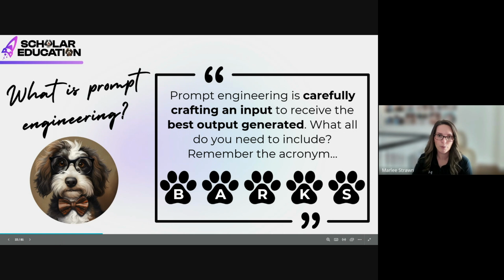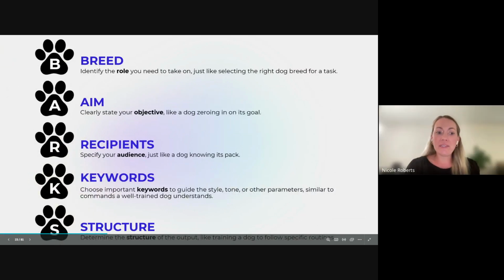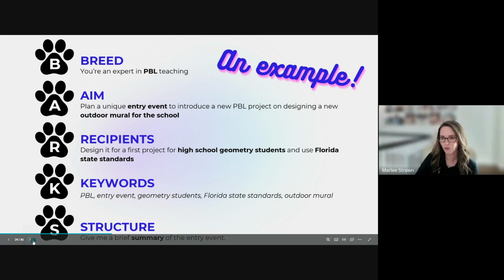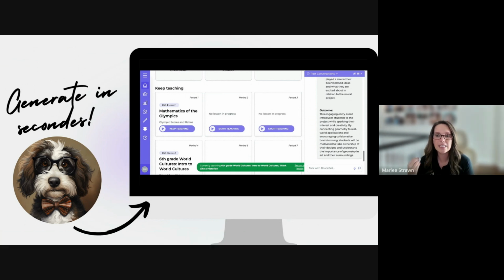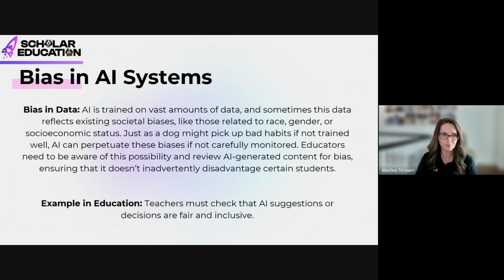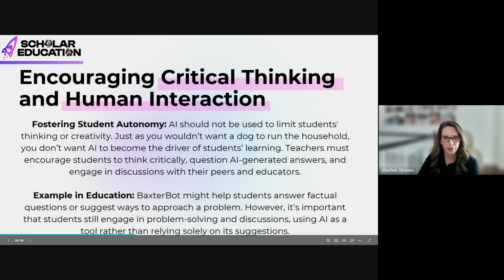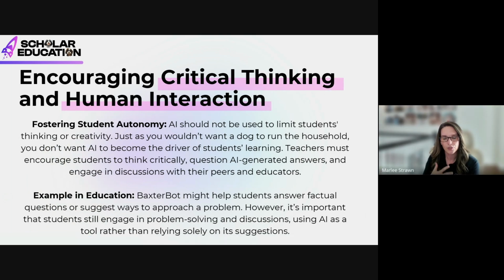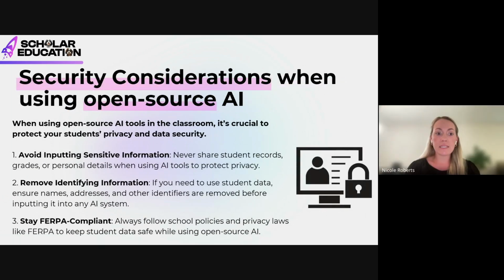AI Champion Course: Module 2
Welcome to Scholar Education: AI Champion Course! 🐾🐶 Embark on a self-paced journey where you’ll learn how to unleash the power of AI in your classroom. Guided by our AI mascots, PAWfessor Bruce and BaxterBot, this course equips educators with practical, tail-wagging tools to become true AI Champions. From personalized learning to streamlined lesson planning, we cover it all. Dive in and see how AI can become your classroom’s best friend!
In Module 2, you'll learn how to keep AI on a tight leash!
Learn how you can take this free course on our website!